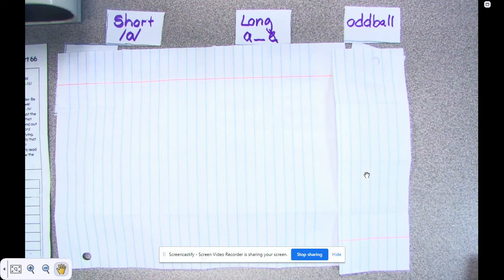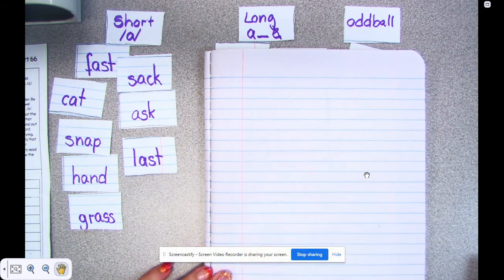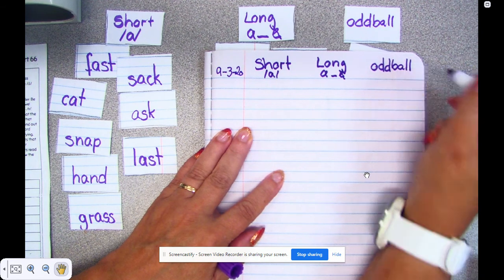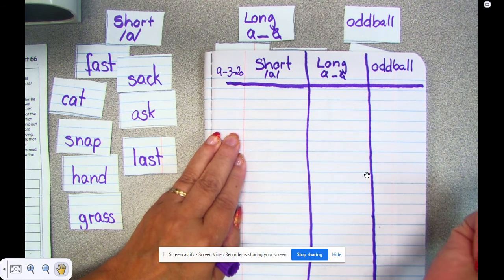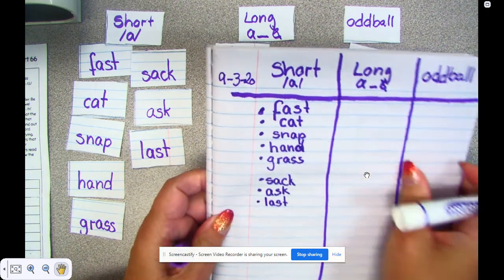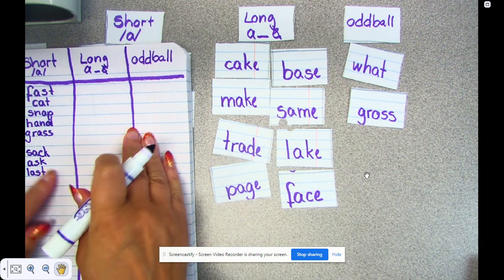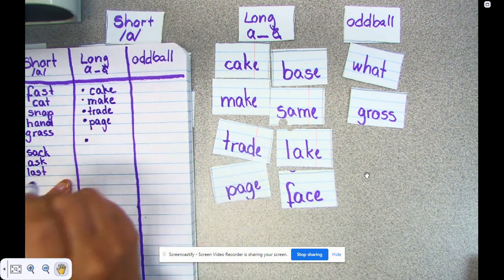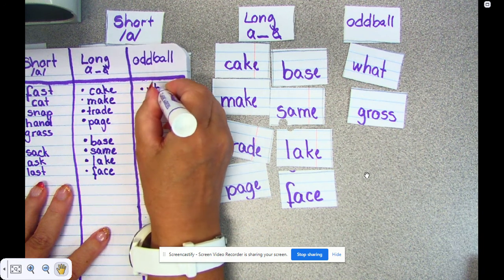CCS Word Sort 66 Short and Long a day 3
Students first sort their words and then write them into their notebook.